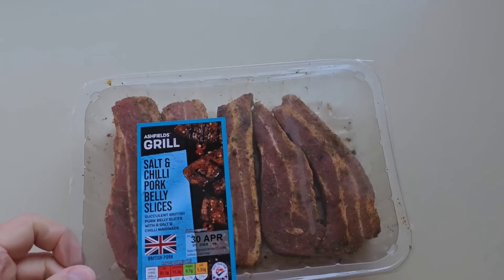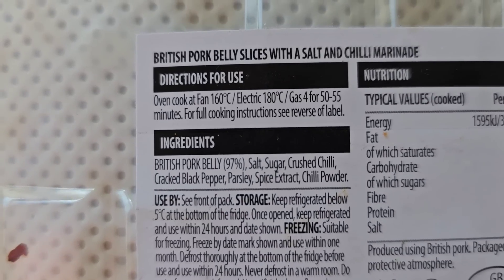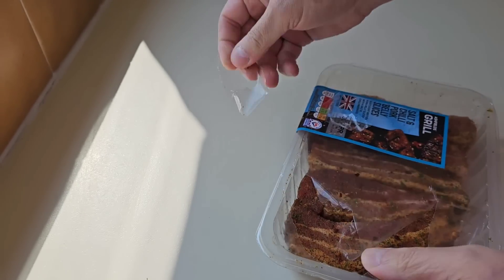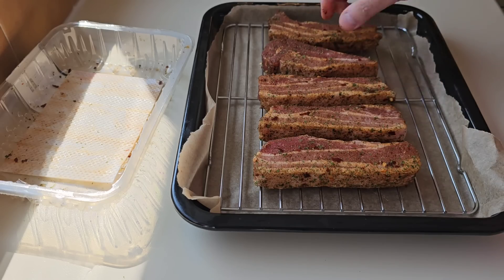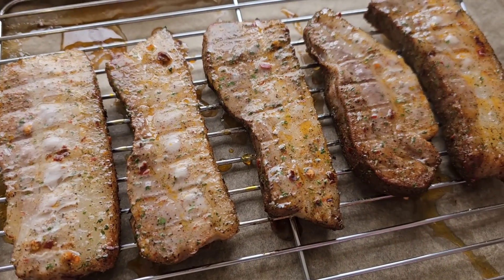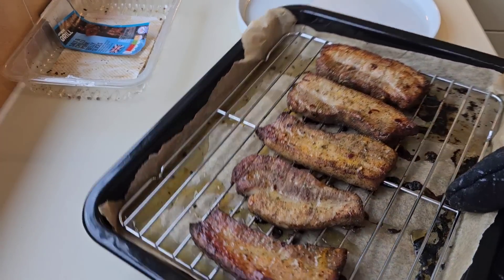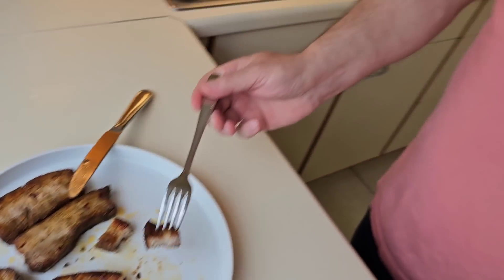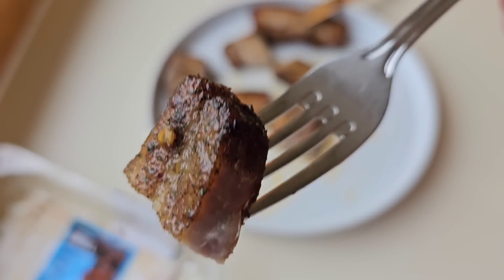AMAZING! NEW Salt & Chilli PORK BELLY SLICES Food Review